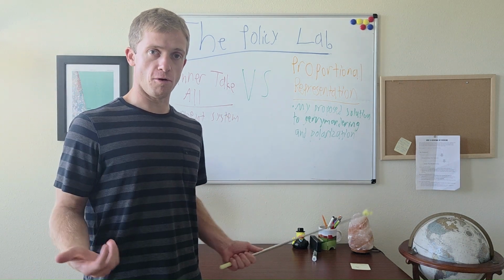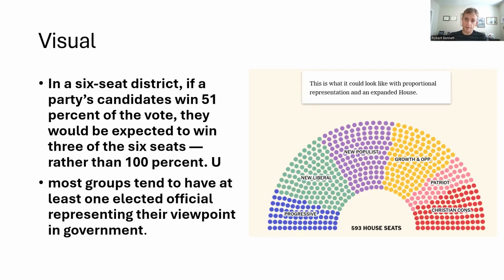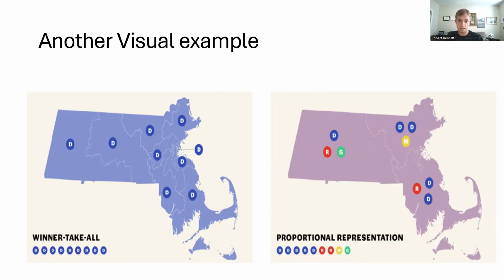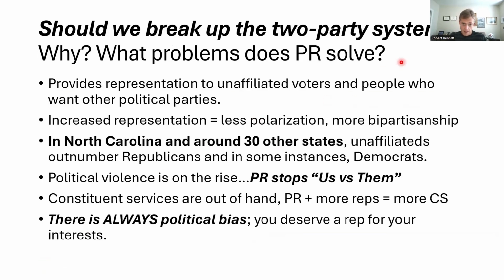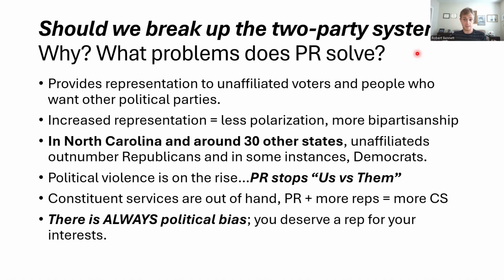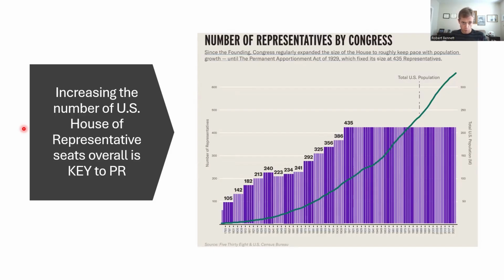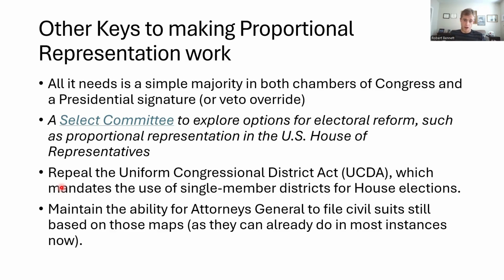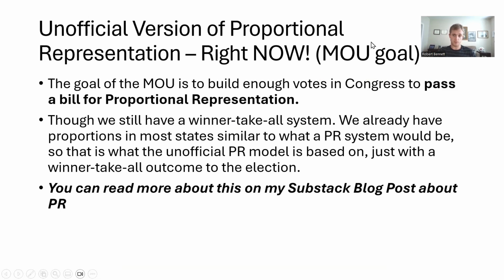Policy Lab Episode 1: Proportional Representation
Tired of partisan gerrymandering, political stalemates, and polarization?

The key to ending the harmful two-party system is through proportional representation and increasing the number of U.S. House of Representatives districts. Learn more about why in this video.

You can also read more about my platform built on Proportional Representation through my Interactive Community Policy Memo

You can also find my Substack Blog Post on a PR MOU that can allow leaders to build towards Proportional Representation in Congress, right now!

Please consider donating to my campaign to help make proportional representation a reality! robertfornc.com